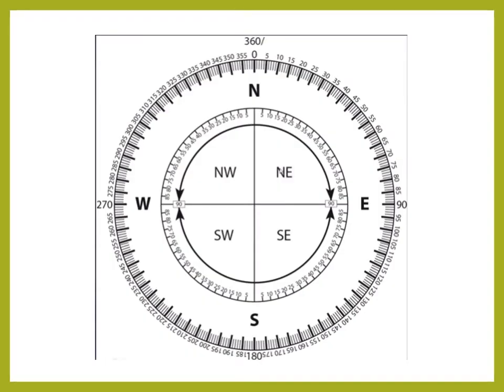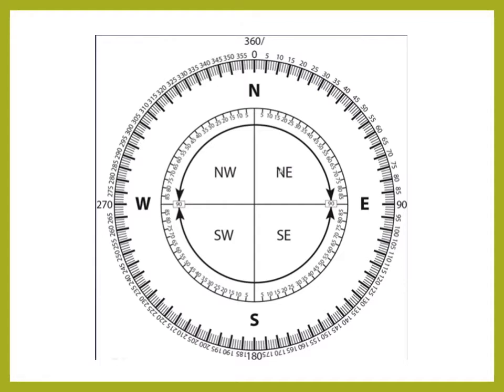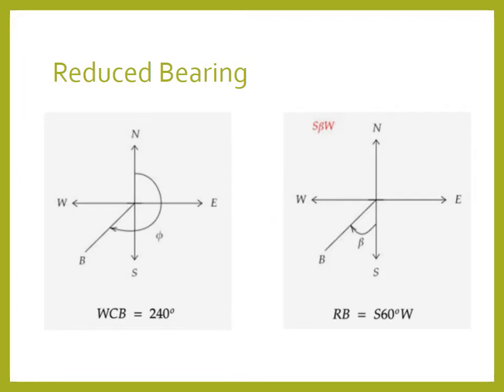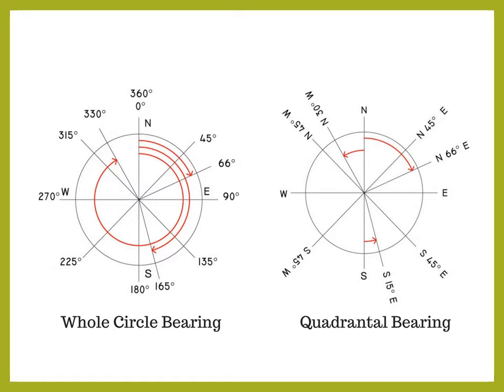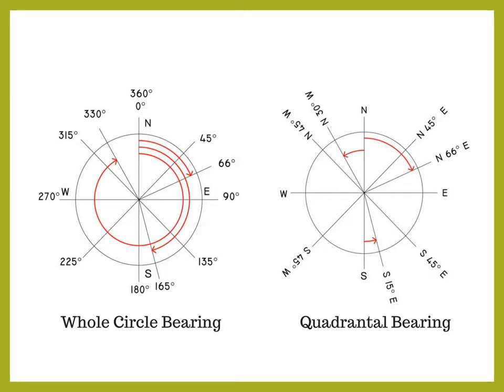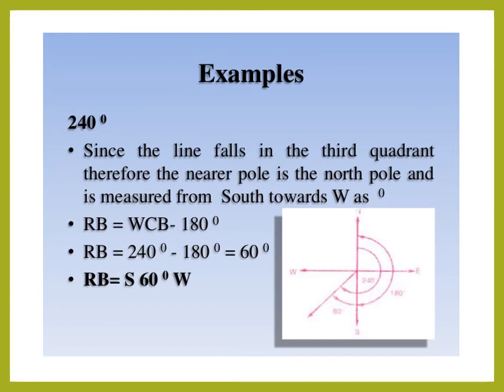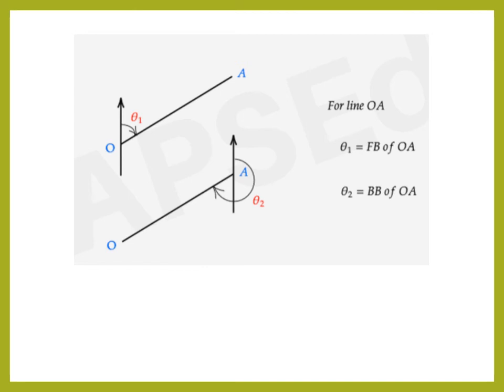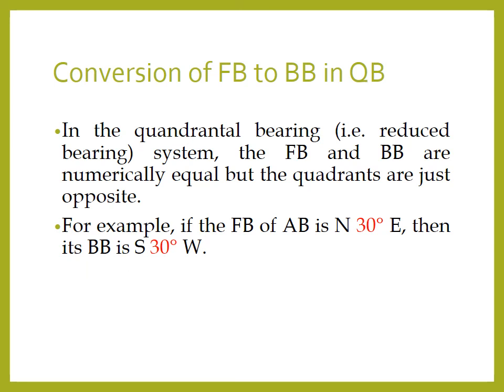Magnetic Bearing Conversion